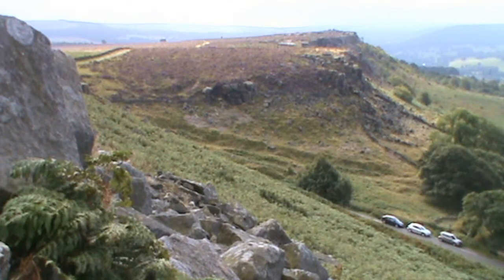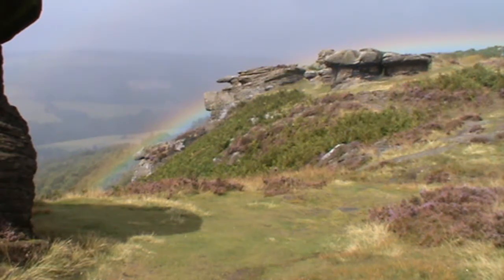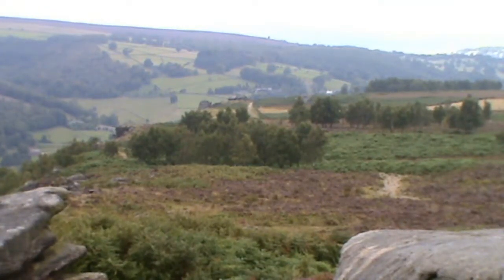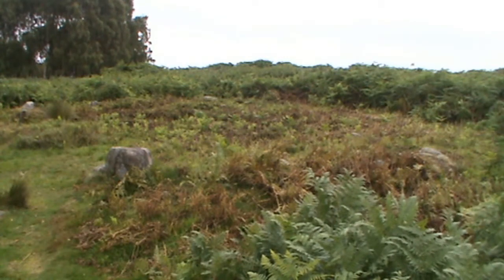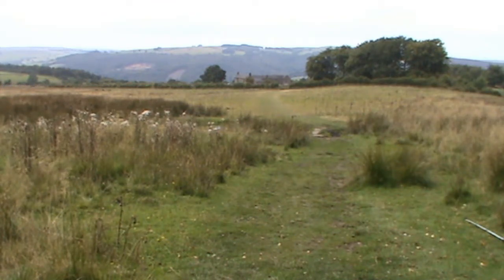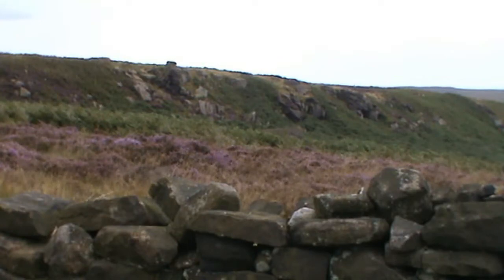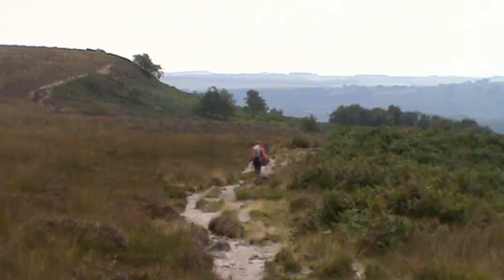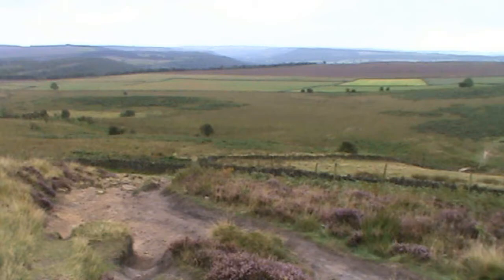Peak District Country Walk Curbar Edge Froggate Edge White Edge from Curbar Gap round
Our video is a guided walk in the Peak District, Derbyshire. Starting from Curbar Gap we walk up to Curbar Edge and continue along the edge to Froggatt Edge. We then return to Curbar Gap via White Edge. This is an easy walk on good tracks and paths with gentle inclines and declines but one steep lift to start with onto Curbar Edge.
Elevation: approx lowest point 240.4m (788ft) approx highest point 370.7m (1216ft) approx total ascent 323.5m (1061.4ft)
Approx 6 miles allow 3 hours using OS Explorer Map OL24, The Peak District White Peak area.
Start point: Free lay-by at Curbar Gap.
For more info and facilities please see our website.